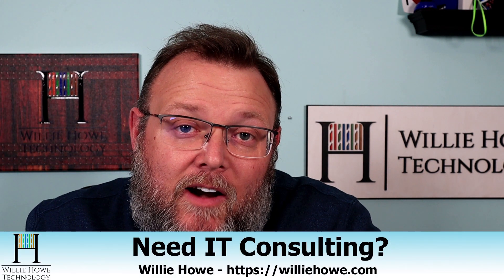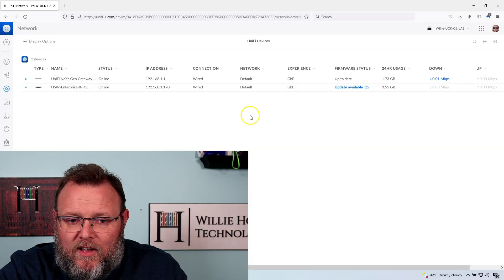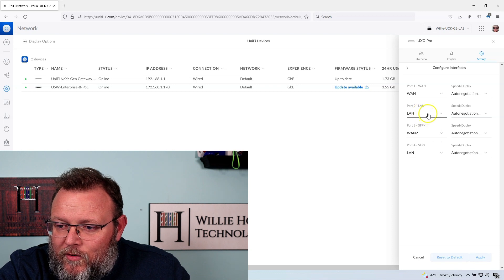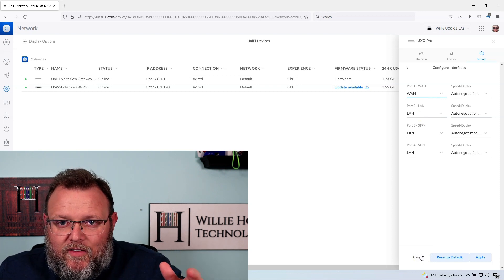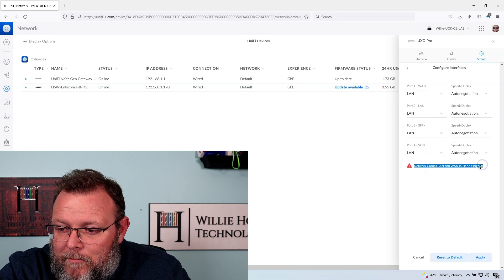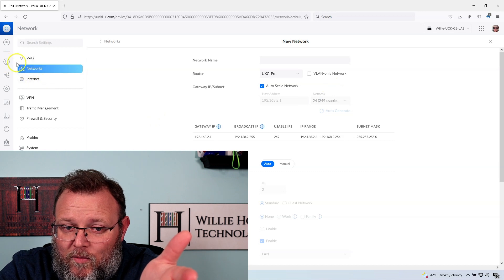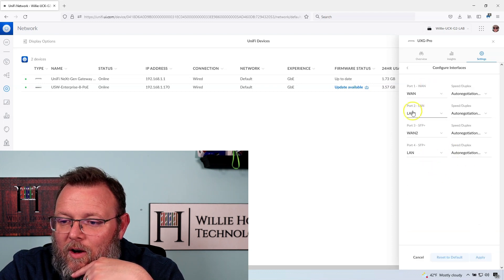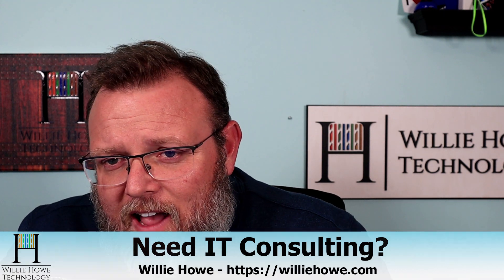UniFi UXG Pro Port Configuration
How can we configure all the ports on the UniFi UXG Pro?  Let's find out!

Time Stamps:
00:00 - Intro
00:14 - You all sent so many good things you want to know about the UXG Pro!
01:00 - How can we configure the ports on the UXG Pro?
03:00 - Where are we heading with this device?
04:40 - Are we going to be able to nest these devices?
05:15 - Can we make them all LAN ports?
06:00 - Are all the devices going to work together?
06:15 - Wrap up